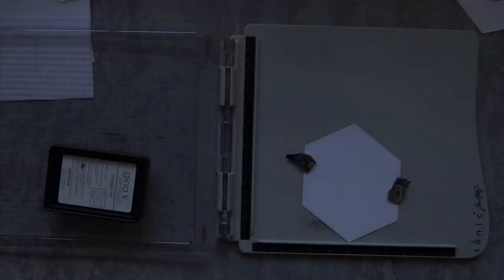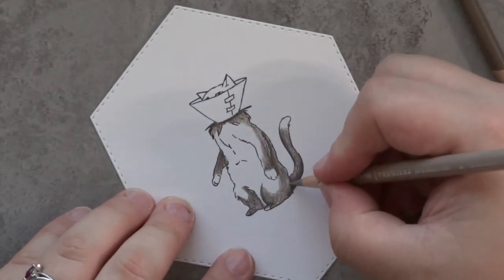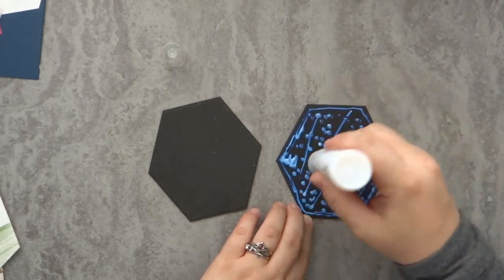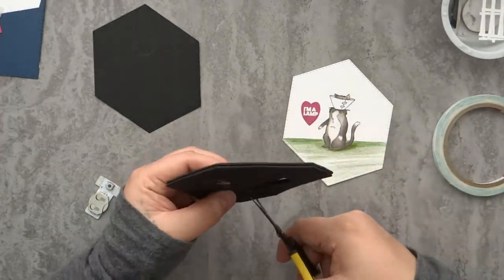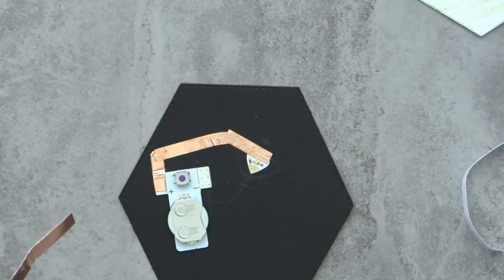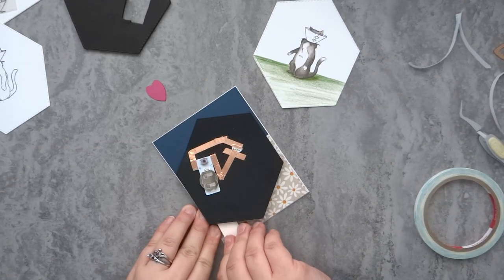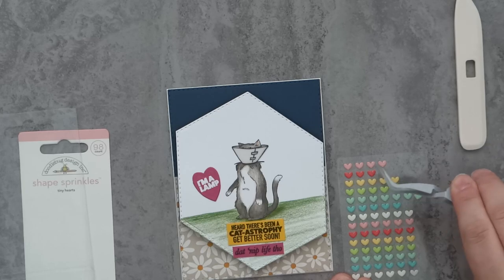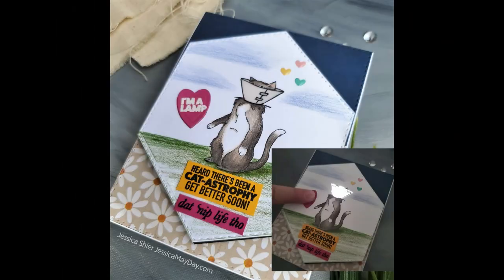Light up Cat Card | Power Pack Hop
Hey everyone! To continue on to the next person in the hop head here Tanna LoHouse

** Products sent to me to use but I'm not obligated to use here.

• Fur Babies 4"X6" Clear Stamps by The Ink Road

*• Art Impressions RECTANGLE A2 Double Stitched Steel Dies 5063

• Pebbles - Warm and Cozy Collection - 6 x 6 Paper Pad

• Gina K Designs JET BLACK AMALGAM Cube Ink Mini Pad 4020 at Simon Says...

^• Therm O Web ULTRA BOND Adhesive 2 Fluid Ounces 4843

I am on/ was on several Design Teams (Kindred Stamps, Art Impressions, Kat Scrappiness, Brutus Monroe) from time to time they do send me products to use and to share. I am not obligated to upload any content to my channel with these products.

                                   ❤❤❤Music❤❤❤

Meh Ending Animation: Jessica Shier